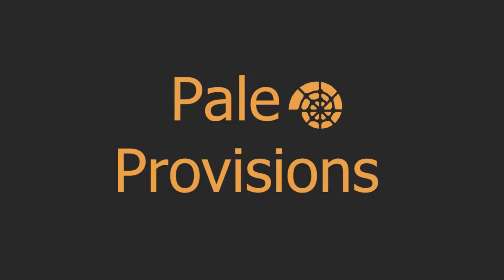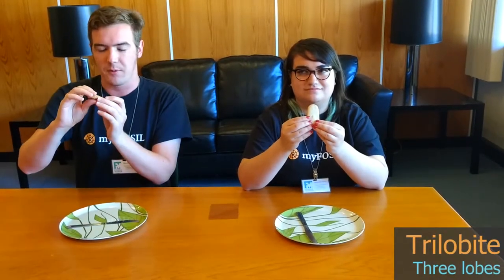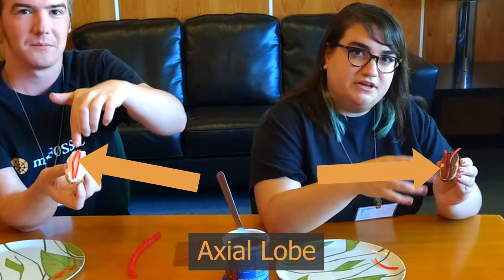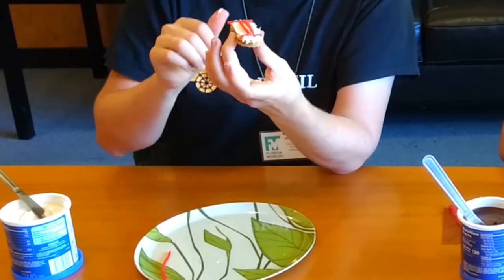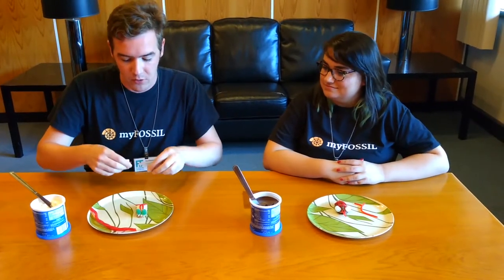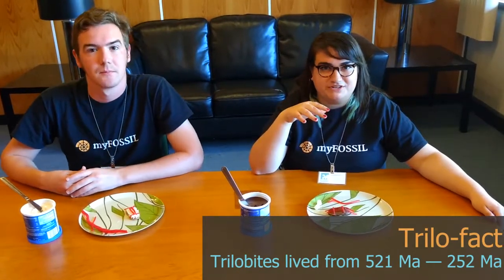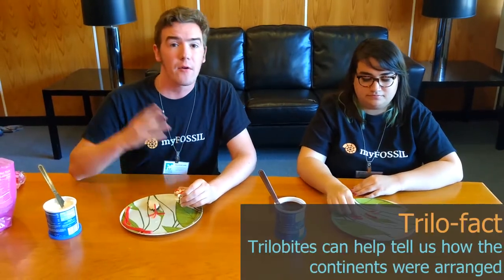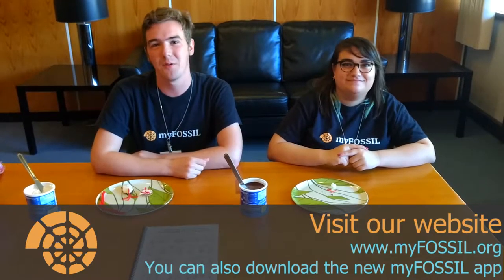Build Your Own Trilobite Cookie!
Are you looking for some yummy fossil themed fun? Or how about an activity that is more out of the ordinary? Well you’ve come to the right video. Sam and MacKenzie show how to make trilobite cookies while talking about trilobite anatomy, life and use for paleontologists in the process. Check out our mobile app for Android and iOS to share your knowledge and learn about paleontology.

This video may be used as supplementary material for 3-LS4-1 and 4-ESS-1 in Next Generation Science Standards.